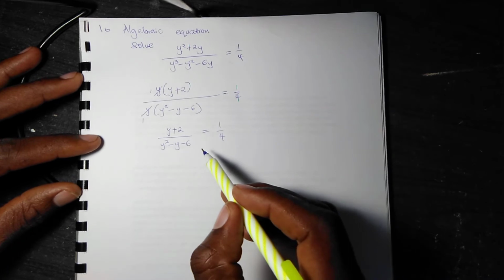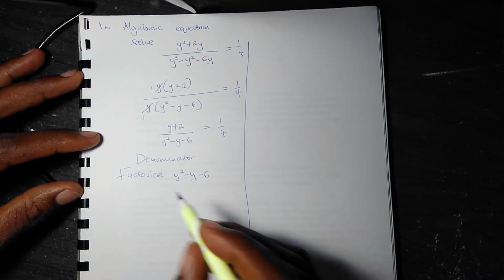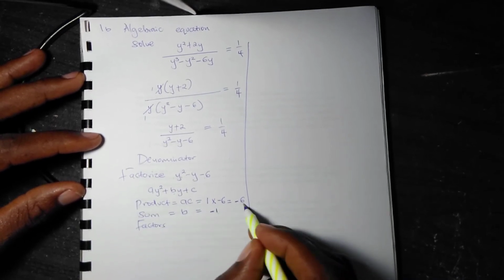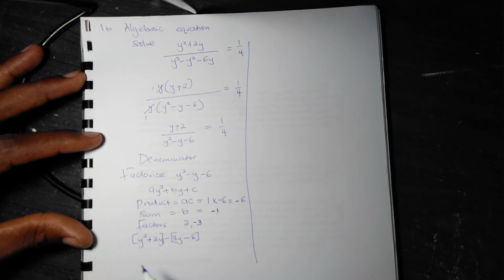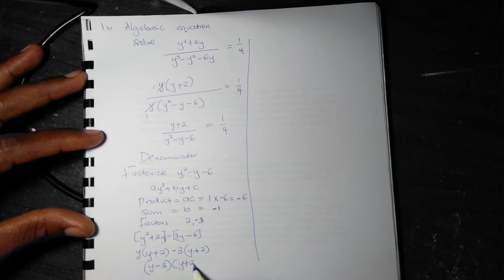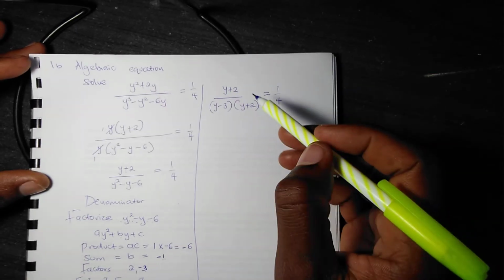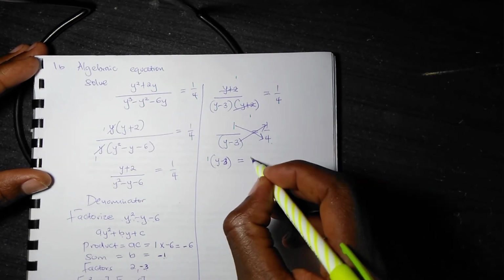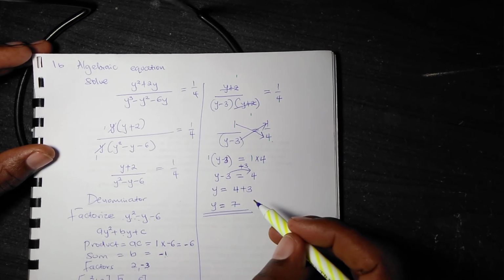Solving algebraic equation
Solving entails that you obtain the value to the unknown variable y,
The denominator in this case has more terms and that needs to be factorized first
In doing so you realize that excess variable y are eliminated which in this case brings you to a point of getting the solution to the algebraic equation